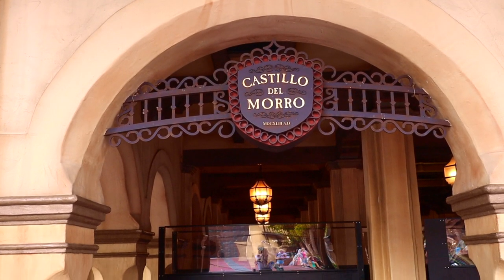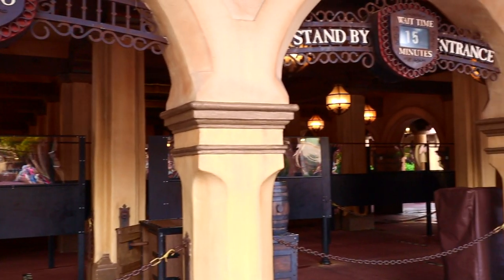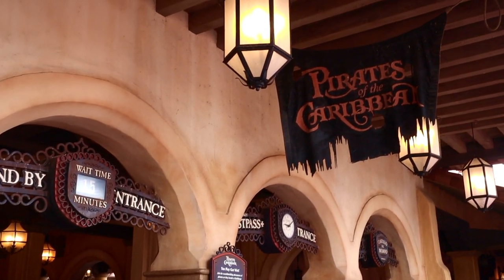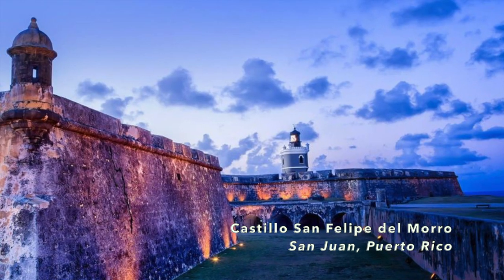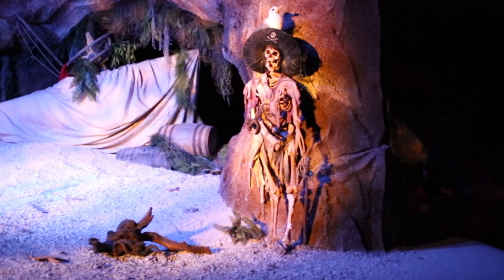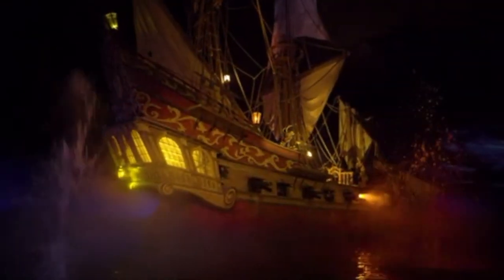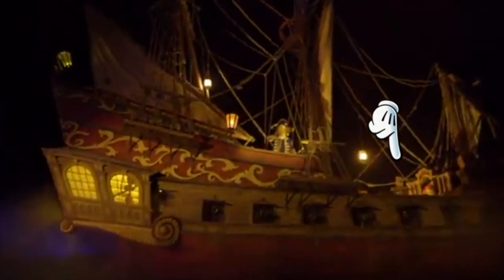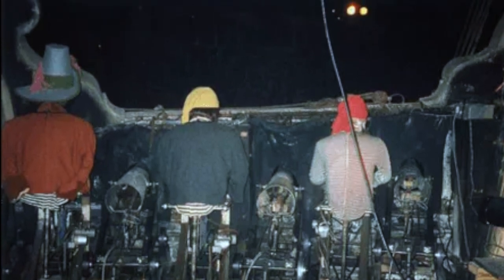A Brief History: Pirates of the Caribbean in Disney World | Fun Facts & Observations!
Avast, ye lily livered lubbers! Today we are embarking on a brief history of Pirates of the Caribbean in Walt Disney World. Join me on this quest and we will uncover precisely why this attraction is beloved by all. I'll point out some fun observations and unique facts about the Disney World version, and highlight some related activities throughout Adventureland! In this brief historical tour, we will set sail on a swashbuckling voyage through the Caribbean, hum a merry tune, and navigate the musical landscape that Pirates has paved with its earworm of a ride soundtrack.

Just be warned: Dead men tell no tales, and the ocean is great at keeping secrets.

P.S. This video style is brand new to me! It took many hours of research, writing, recording, and editing, while it is under 10 minutes. Please let me know what you think! If you would like to see more videos like this in the future, I would absolutely consider making longer docu-style vlogs for your viewing pleasure!